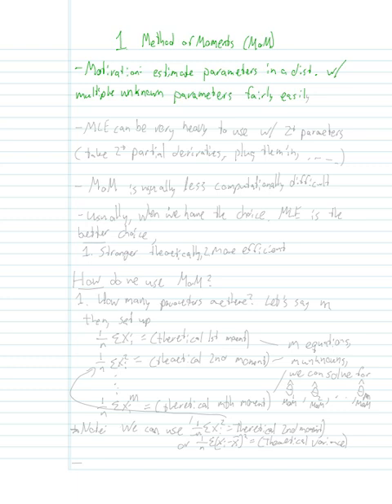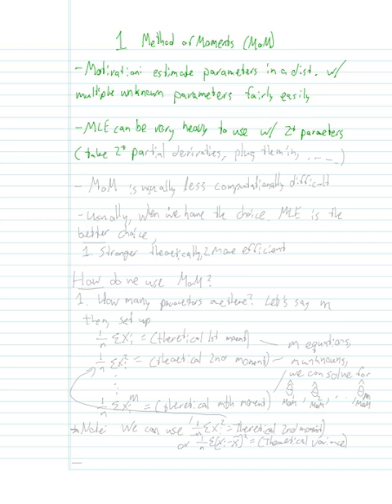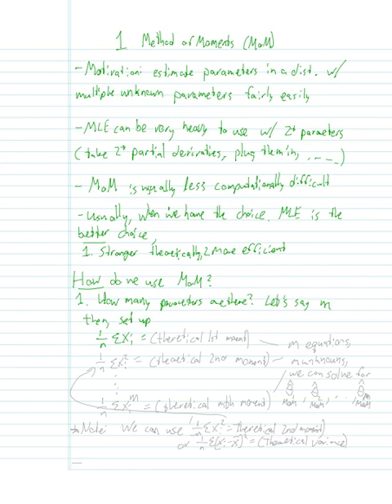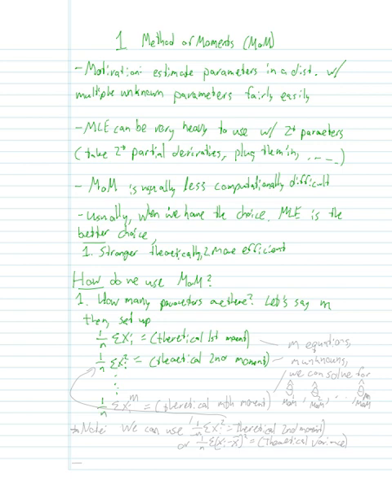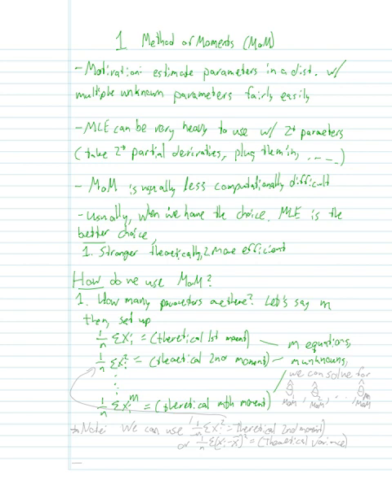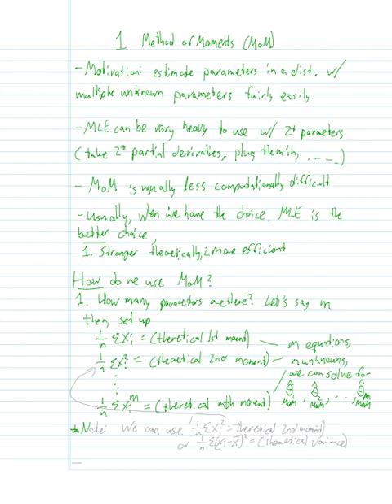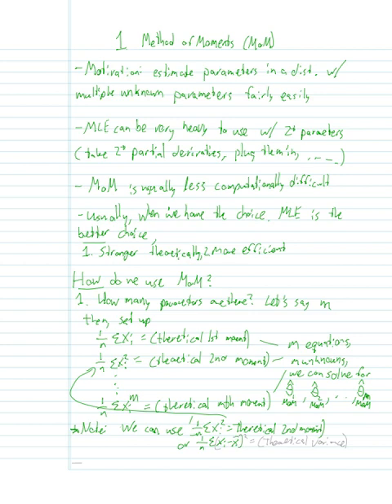STAT3101: Method of Moments 1: Explanation